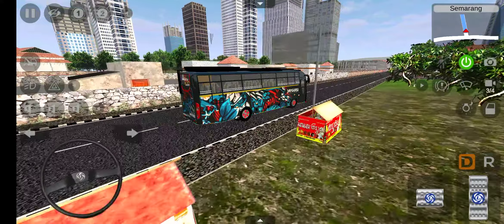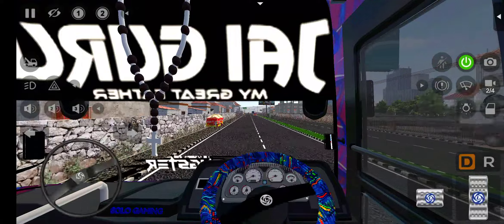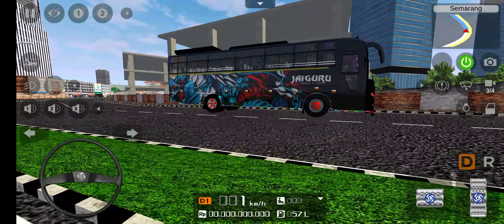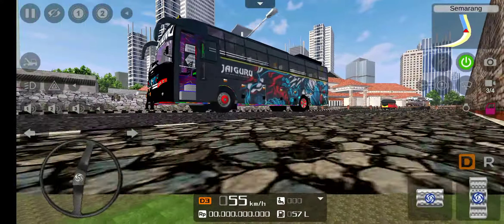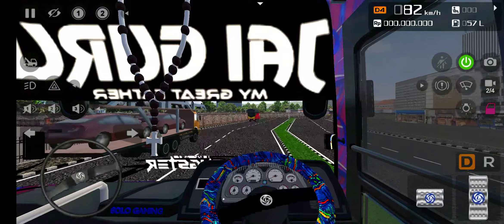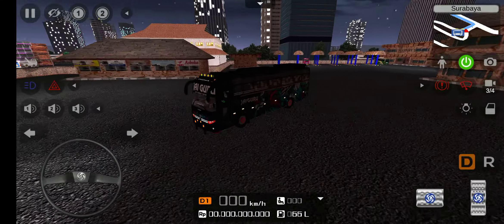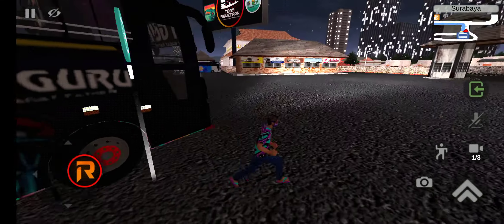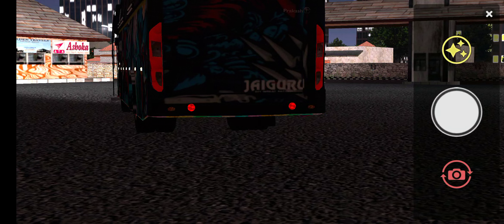NEW ZED VEGA MOD 🤩 | DETAILED REVIEW | നല്ല തല എടുപ്പ് ഉള്ള കൊമ്പൻ ❤️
SUPPORT